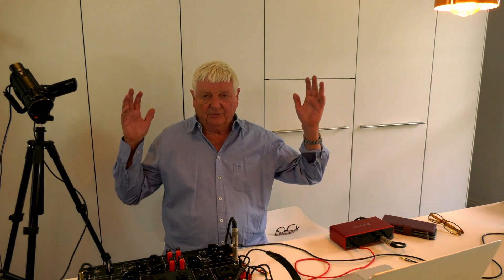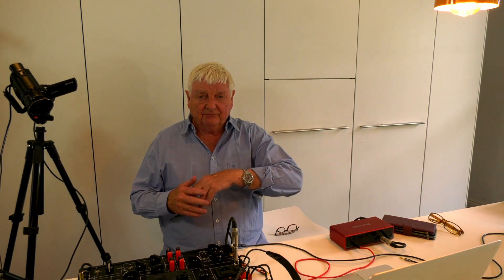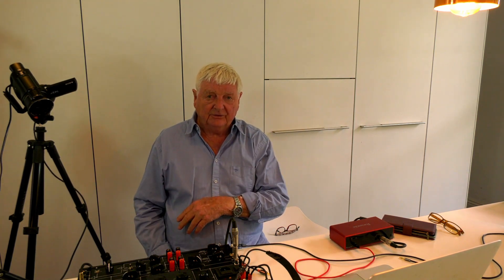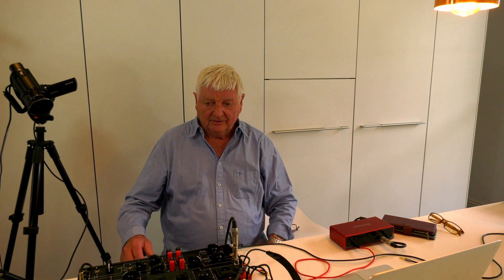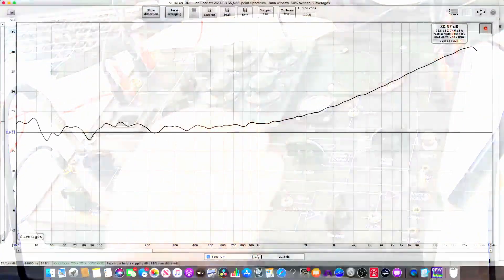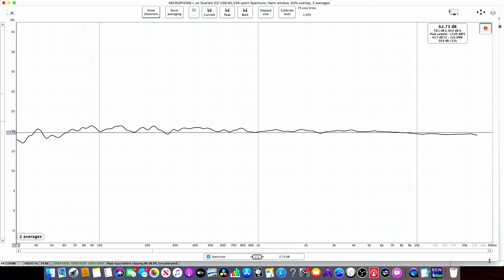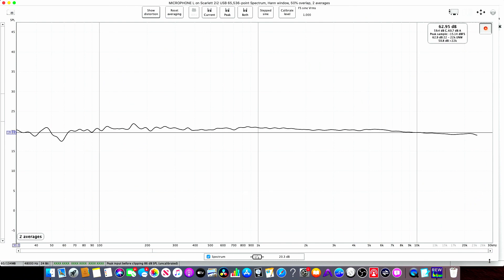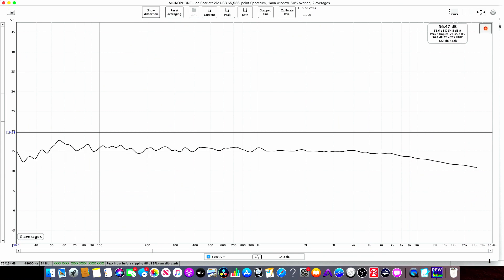"Why Impedance-Matching Speaker Cables Matter - Unveiling Audio Perfection" By Max Townshend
In his demonstration, Max Townshend showcases his cable testing machine, highlighting the significance of speaker cable geometry and the close alignment of cable characteristic impedance with the nominal impedance of both the speaker and the amplifier. The underestimation of impedance-matching in speaker cables is a common oversight, often disregarded due to traditional beliefs. However, an ever-growing community of audiophiles firmly believes that conscientious attention to impedance matching during the creation of the perfect speaker cable is indispensable. This approach holds the potential to elevate the sound quality of the speaker cable, delivering a more authentic audio experience in comparison to alternative designs. Discover more

Townshend Audio
Speaker Cables
Impedance Matching
Audio Perfection
High-End Audio
Audiophile
Audio Cables
Sound Quality
Hi-Fi
Audio Equipment
Speaker Cable Geometry
Townshend Audio Cables
Audio Cable Technology
Audio Setup
Audiophile Accessories
Cable Quality
Audio Enhancement
Sound System
Audio Engineering
Impedance Matching Benefits